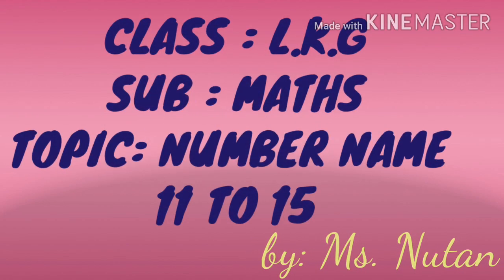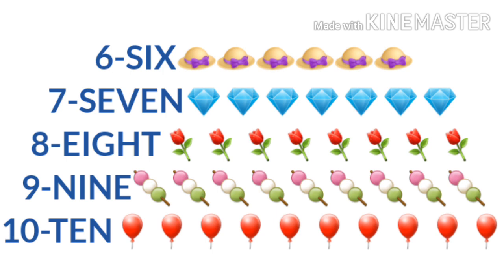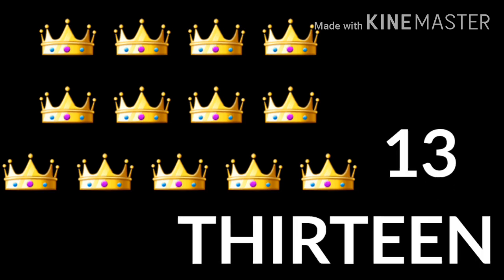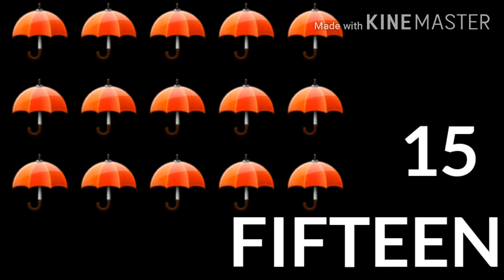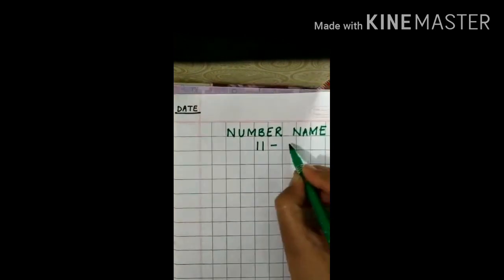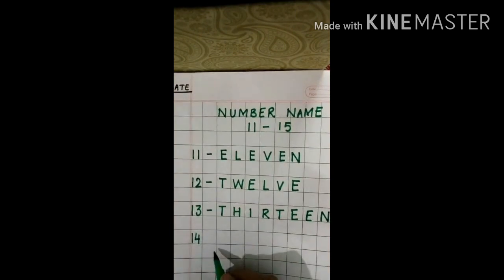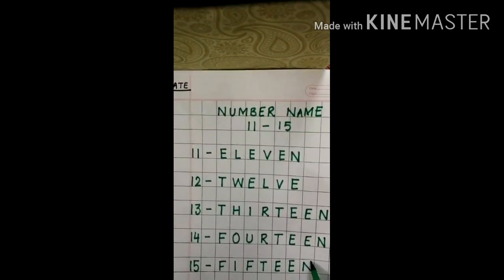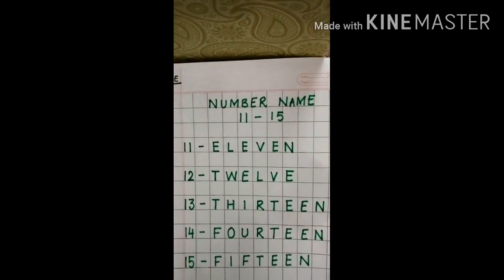Class L K G, Mathematics, Chapter 11 to 15 Part 2 by Nutan